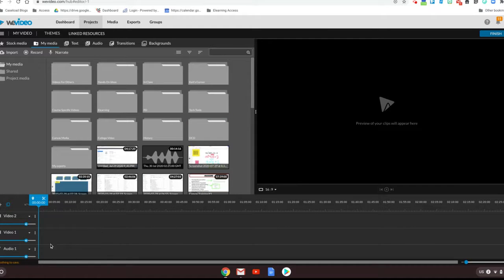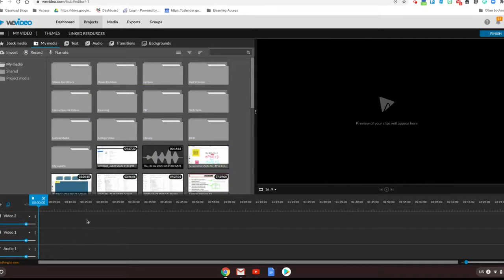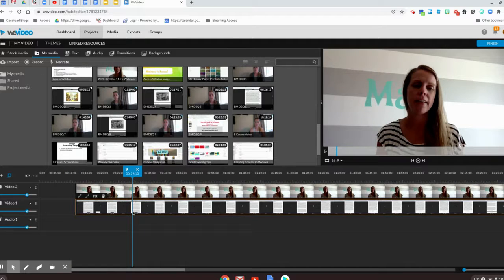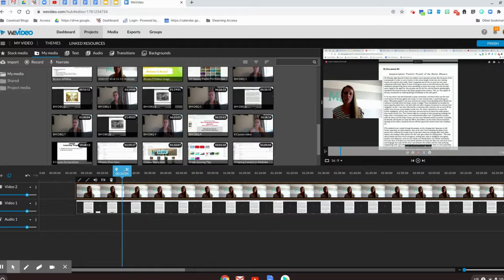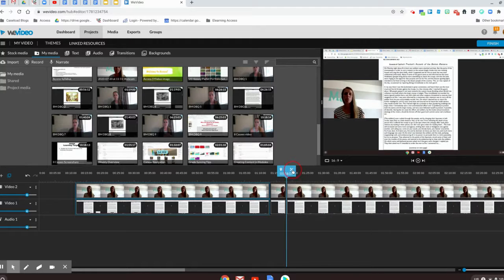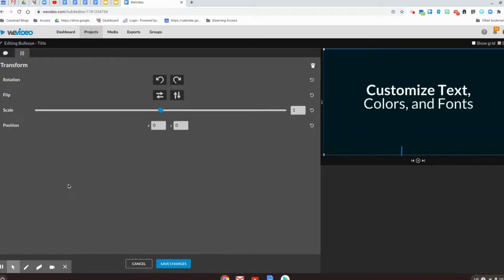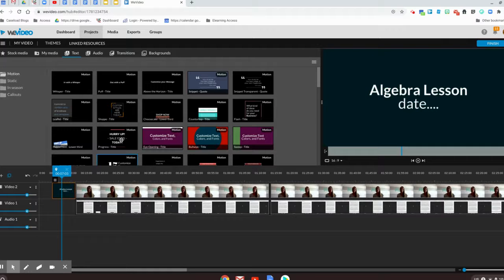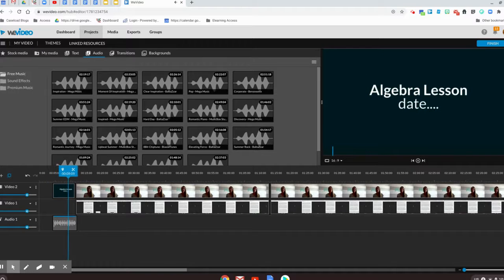Wevideo Tutorial 2021